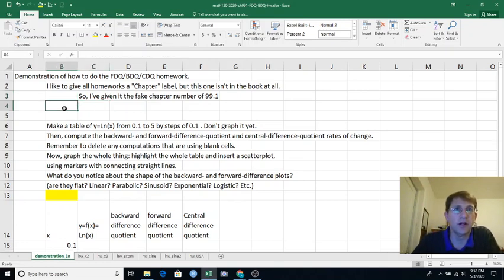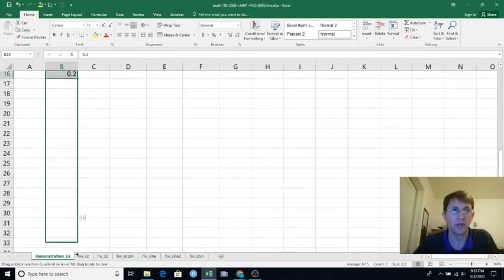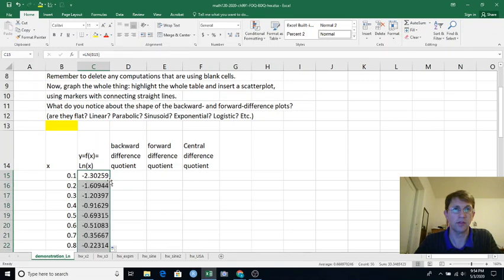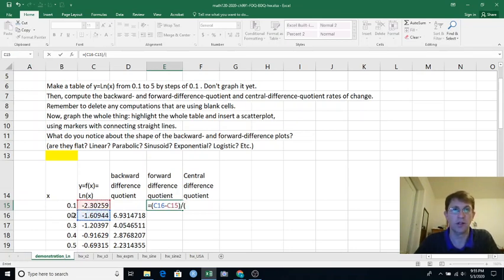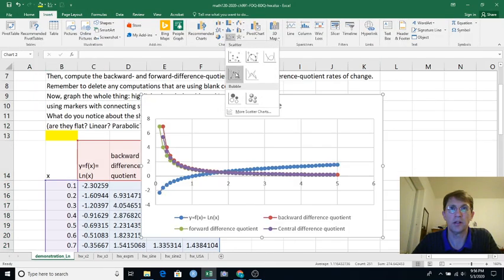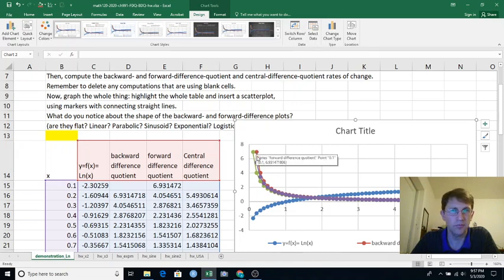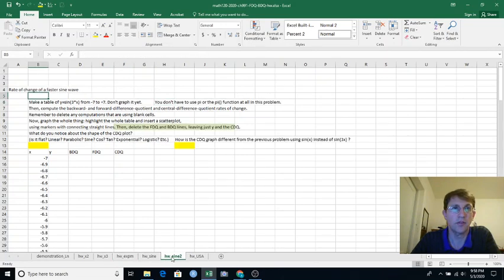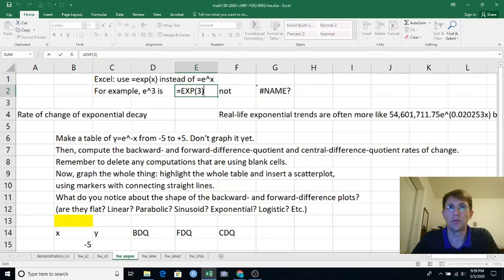math120 ch00h ch991 FDQ hw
Introduction/demonstration for the "Chapter 99.1" FDQ/BDQ/CDQ homework.
There isn't really a Chapter 99 in our textbook, of course. That's just the fake chapter number that I give to homeworks that aren't at all in the textbook. They are woven throughout our course.